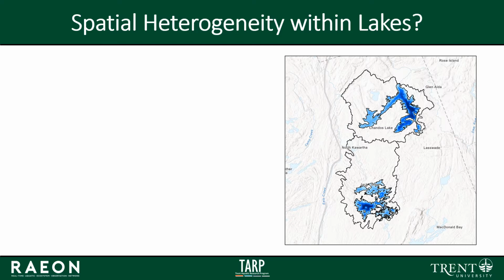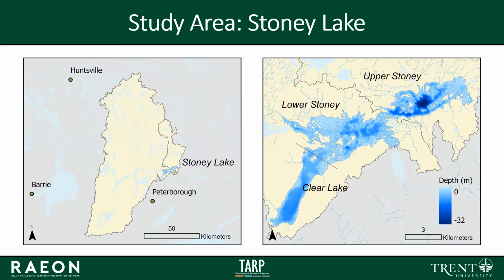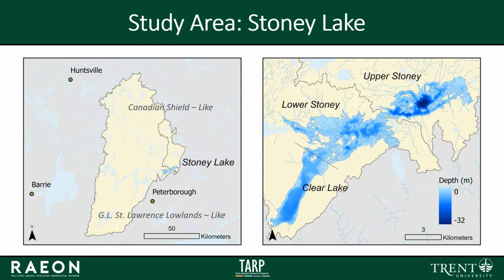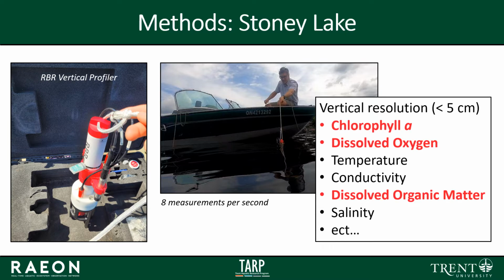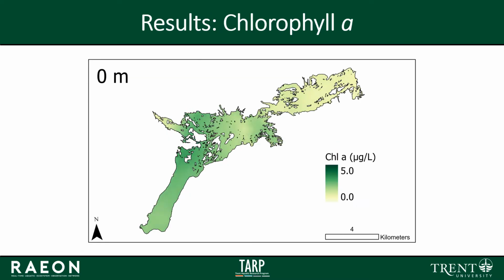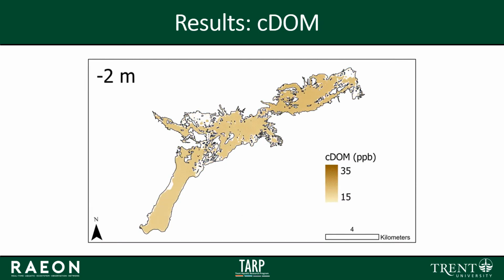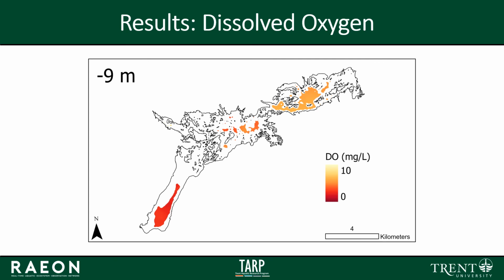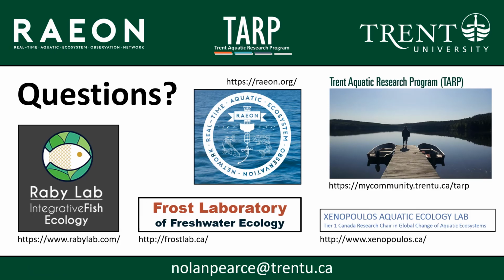Constructing the 3D distribution of limnological variables within three interconnected lakes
This presentation was recorded as part of Trent University Library and Archives' Maps, Data and Government Information Centre's Geographic Information Systems (GIS) Day on November 16th, 2022.

Title:
Constructing the 3D distribution of limnological variables within three interconnected lakes in the Kawarthas

Author:
Nolan Pearce

Abstract:
Three interconnected lakes form Stoney Lake located in the heart of the Kawarthas. This lake is of regional significance being part of the Trent-Severn Waterway, Ontario's 'Cottage Country', and the traditional territory of local first nations. However, exurban and recreational development as well as global change threatens the health of Stoney Lake. The Trent Aquatic Research Program has developed a long-term research program focused on Stoney Lake. Here, I will present results from a lake-wide survey that examined the spatial and vertical distribution of limnological variables (e.g., dissolved oxygen and chlorophyll-a) in Stoney Lake. Using Empirical Bayesian Kriging, the 3D distribution of limnological variables was constructed and used to highlight the spatial complexity within this lake. In the future, these data will be paired with acoustic telemetry data of fish movements to answer questions about fish behaviour, habitat use, and the effects of water quality.